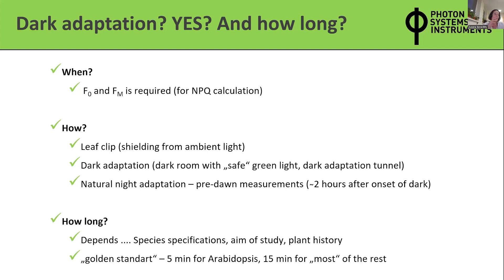Protocols for Pulse Amplitude Modulation (PAM) Chlorophyll Fluorescence (Part 4 of 4)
In this video, Dr. Zuzana Benedikty provides an overview of Pulse Amplitude Modulation (PAM) Chlorophyll Fluorescence protocols and gives many examples of how they are used in scientific discovery. These are essential in operating PSI's FluorCam systems (Fluorescence Imaging Technologies). This video forms part 4 of 4 of a training module for using the FluorCam.

00:00 - Intro to protocols
00:49 - Typical protocols
01:44 - Dark adaptation
06:46 - Fv/Fm / Quantum Yield
11:23 - Quenching
14:56 - Light curve
16:39 - Fluorescence parameters
18:56 - More protocols
19:51 - Protocol selection
20:15 - Protocol settings
22:46 - Applications
23:20 - Infection Detection
25:00 - Highlight stress
25:21 - Differentiation of species
25:43 - Drought stress